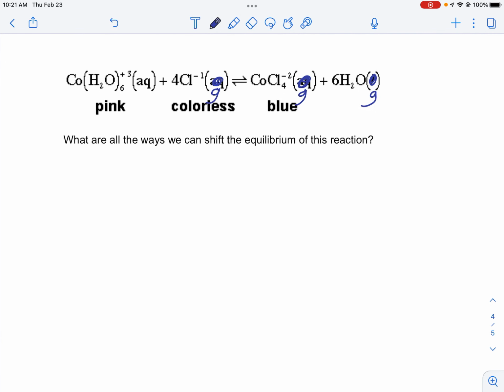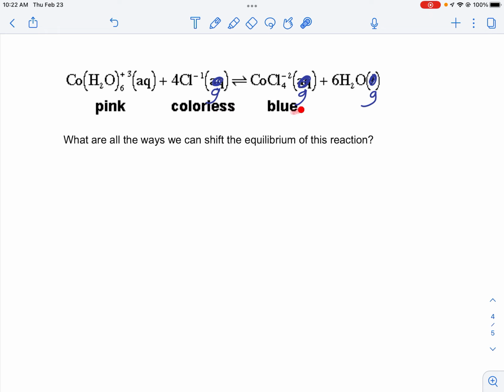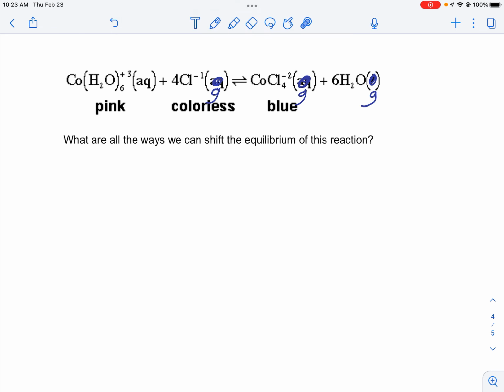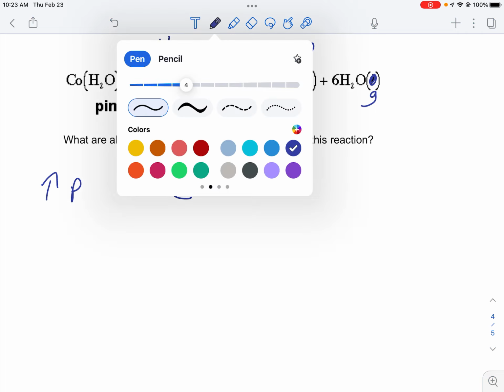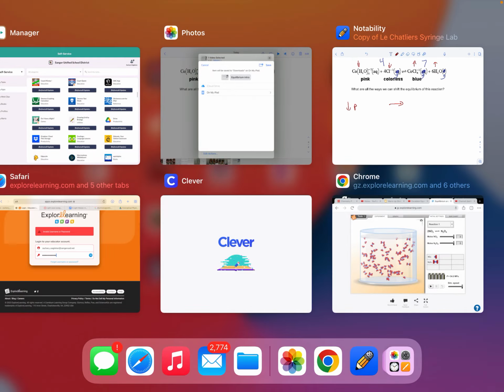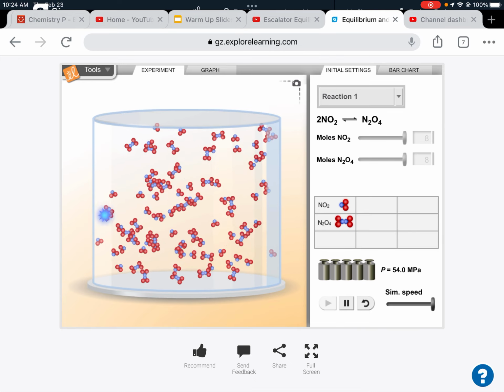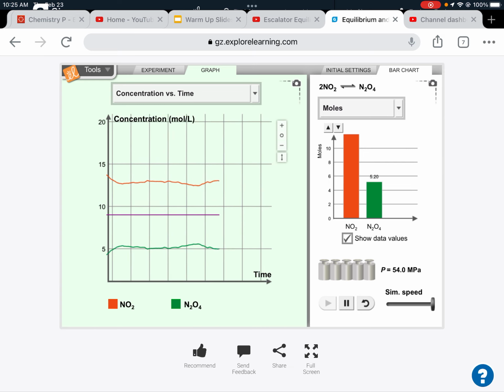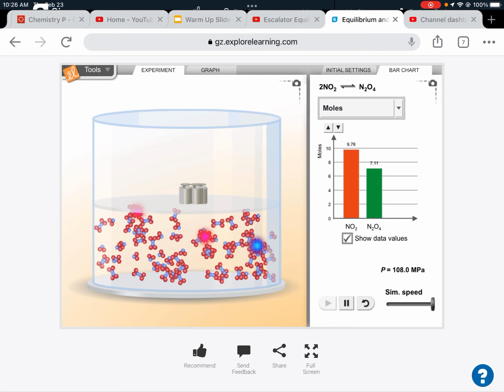Le Chateliers Principle- Pressure